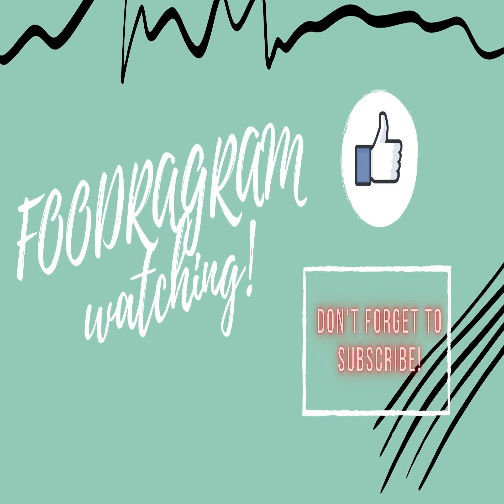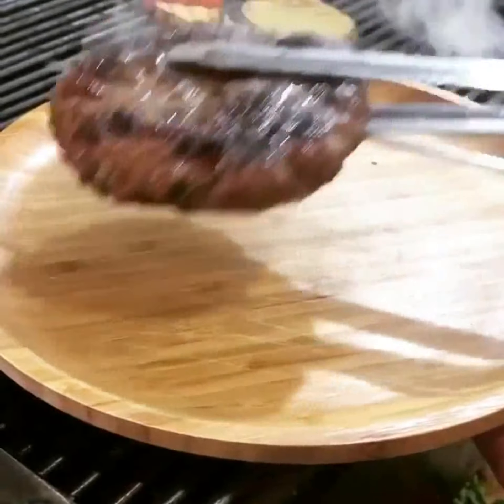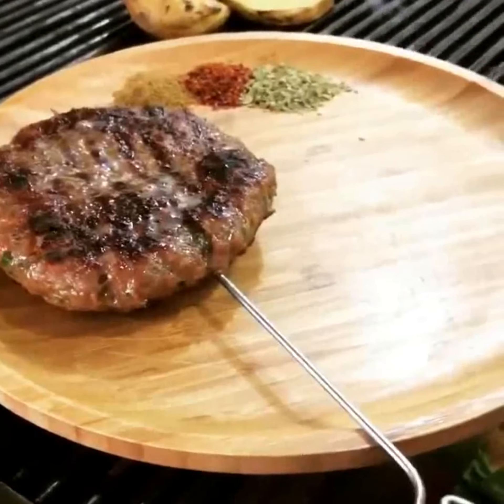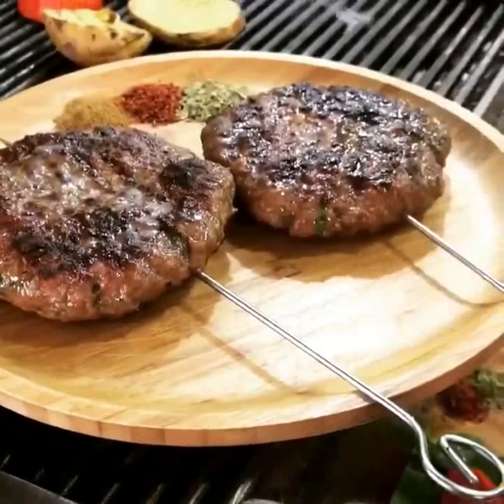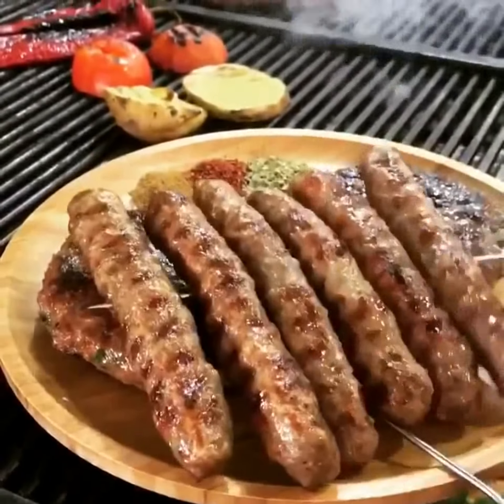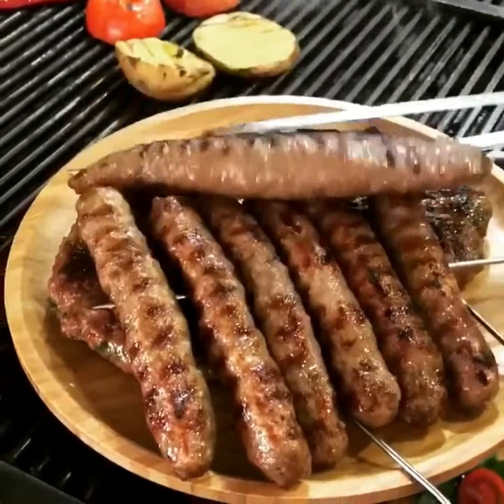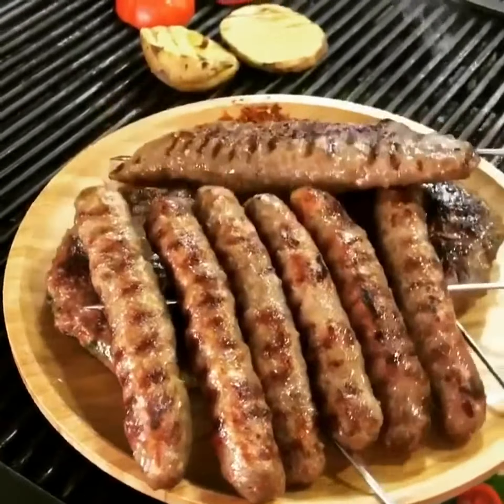🎯TABAĞI ALMAYAN, MİDELERİ 12’DEN VURAN ET YIĞINI YAPMIŞLAR !! 👑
Köfte, döner ve daha fazlasını dolu dolu yaşatan Sevenler Döner&Balkan Köfte lezzetlerinin paylaşımarını sizle için derledik. İyi Seyirler Dileriz ;)
Lezzet Adresi : 🚩 Sevenler Döner&Balkan Köfte /   Bahçelievler Merkez, Eski Londra Asf Cd No:79 D:12, 34180 Bahçelievler/İstanbul

Merhaba ,

      Yeni lezzetlerin,mekanlara özgü yemeklerin, sokak lezzetlerinin ve fenomen videolarının, sizler için paylaştığımız ' foodragram ' kanalımıza hoş geldiniz.

🔸Sevdiğiniz videoları BEĞENMEYİ unutmayınız ! ;)

🔸Lezzetli ve eğlenceli videoları aşağıda ki linklerden takip edebilirsiniz 🤗

Video İnstagram Takip  👍 @sevenlerdoner1